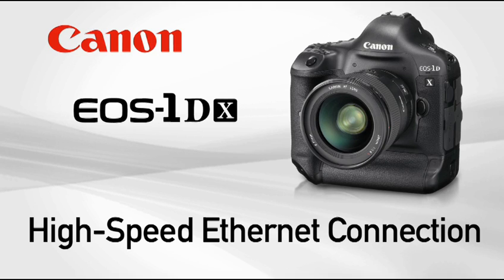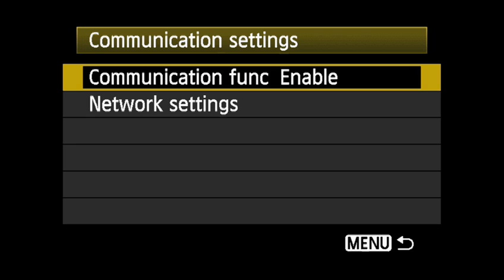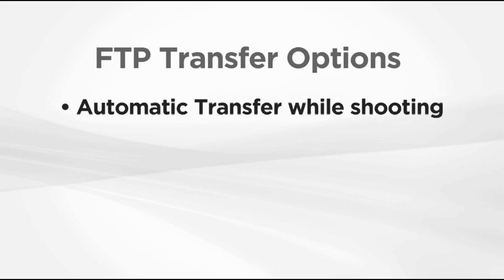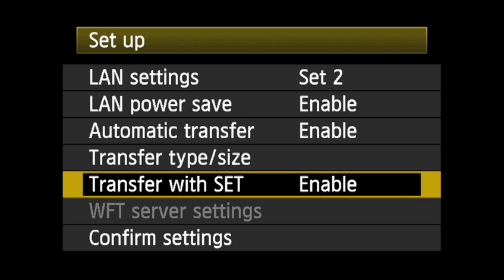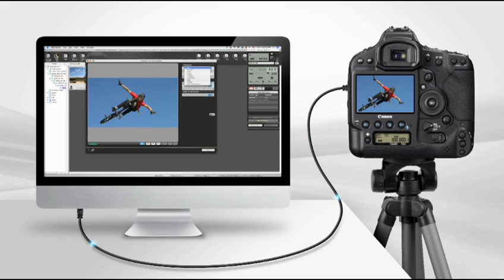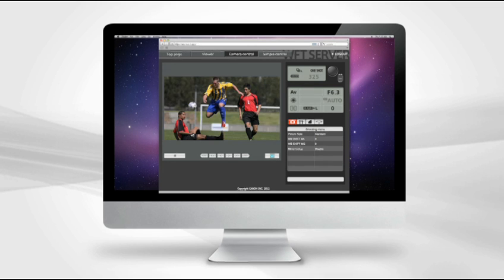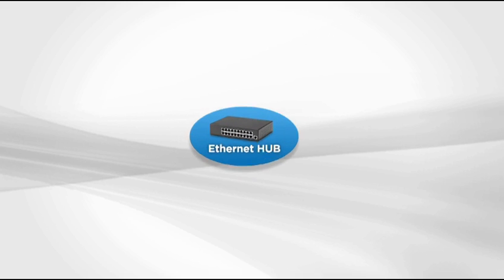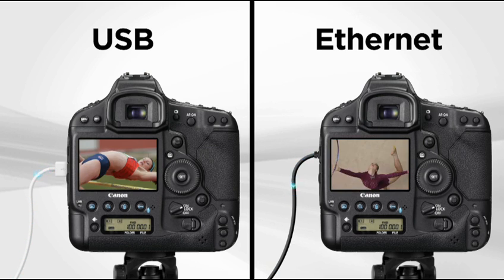Canon EOS 1Dx Ethernet Connection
Canon EOS 1Dx Tutorials